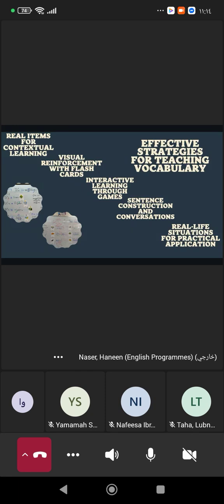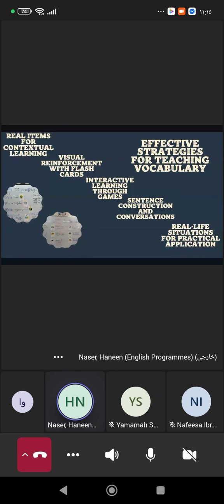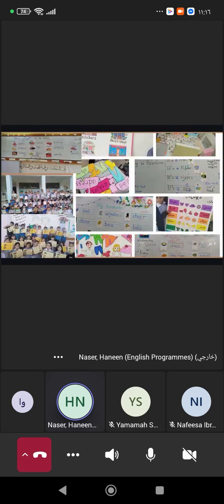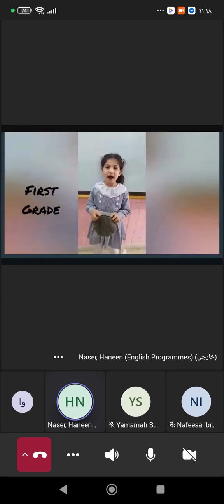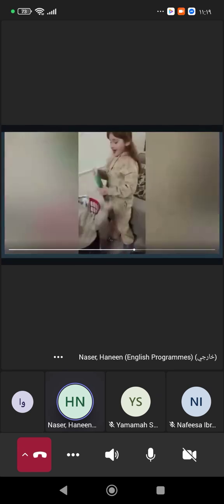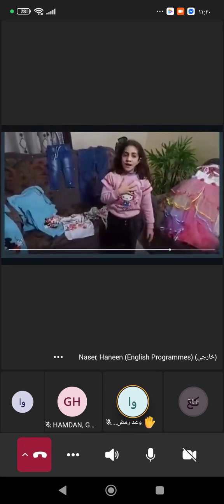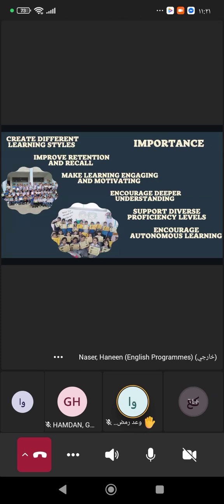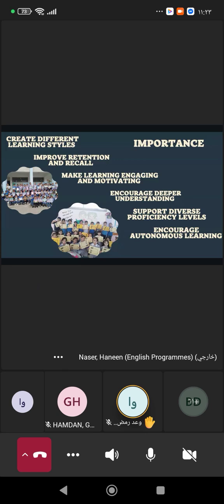Get Speaking Presentation